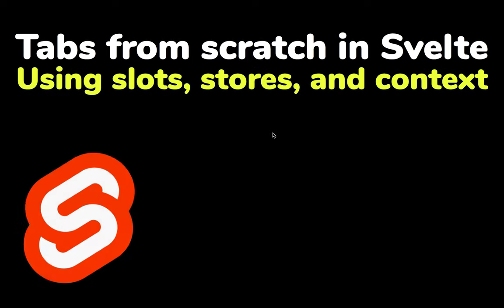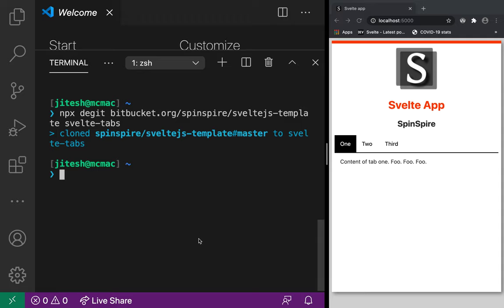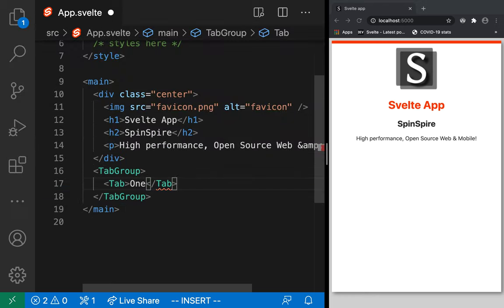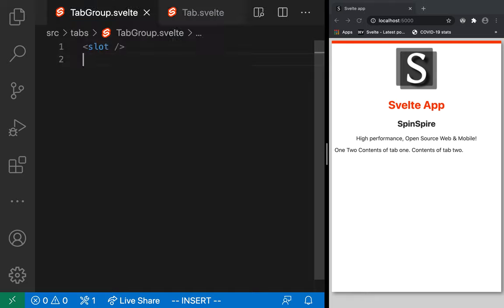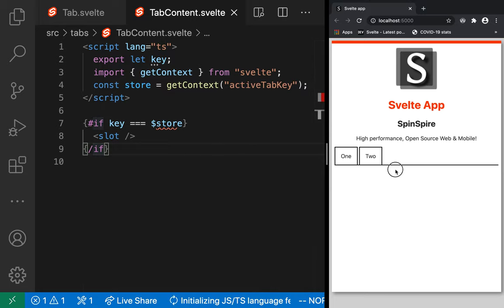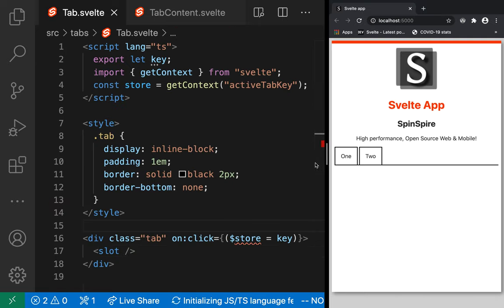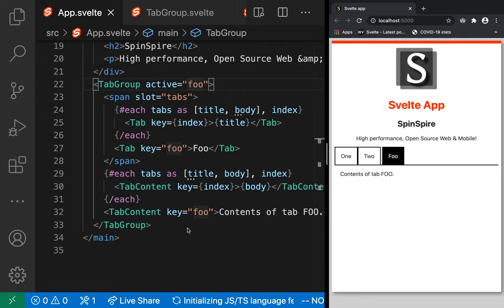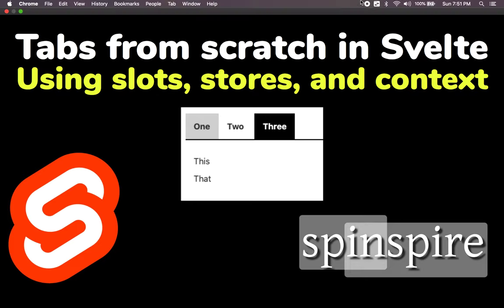svelte tab component from scratch: using slots, stores, and context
Learn how to build UI tab component from scratch in SvelteJS using slots, stores, and context. Source code